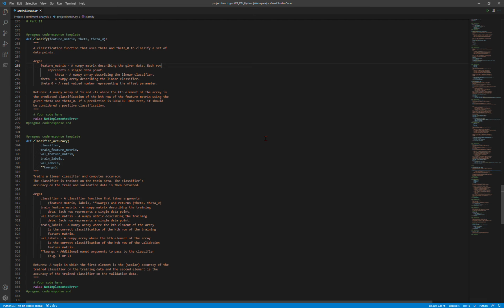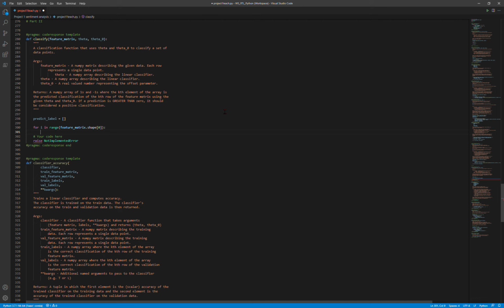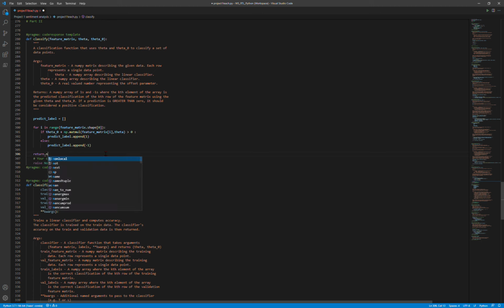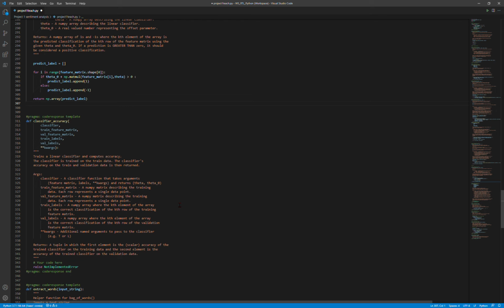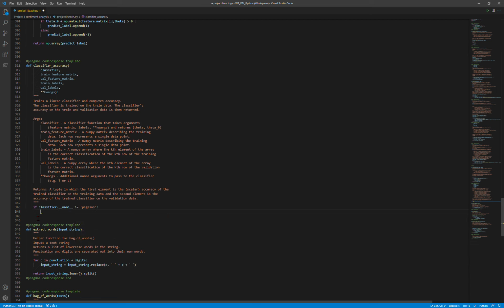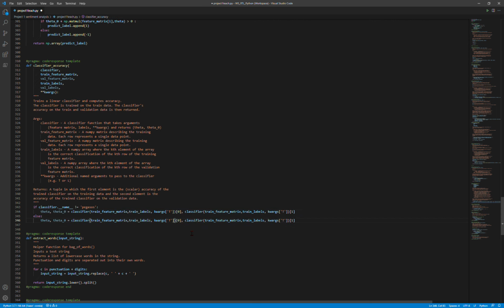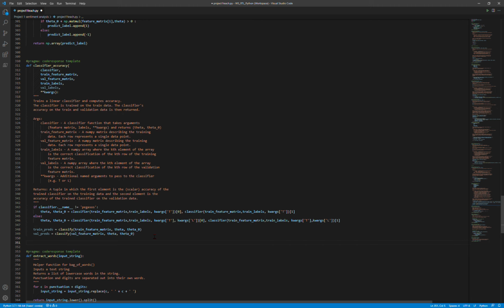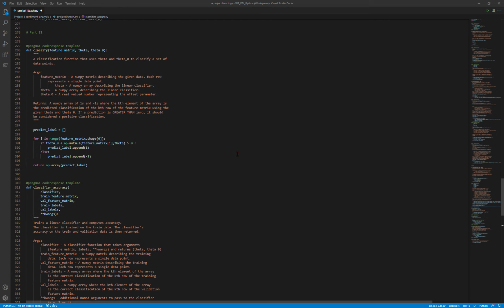project1teach py 2021 08 10 09 13 41